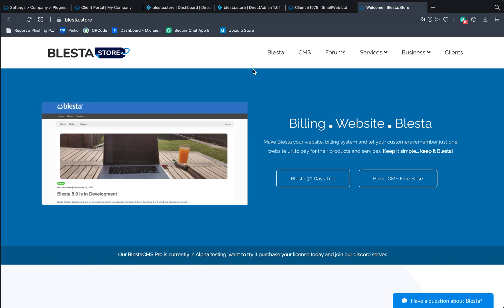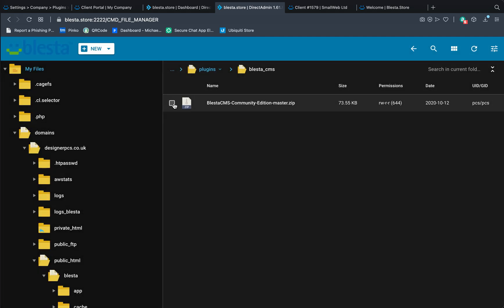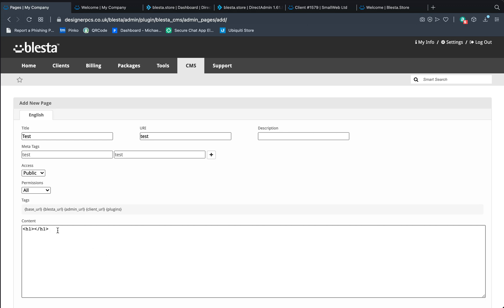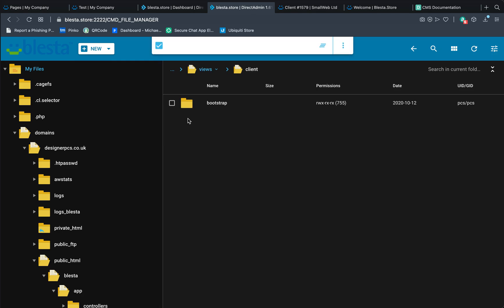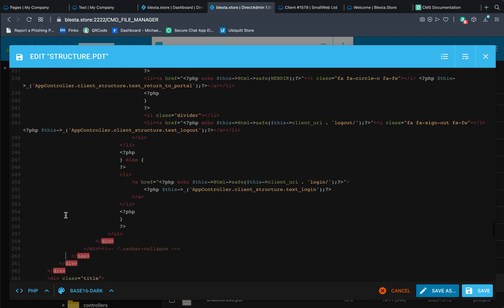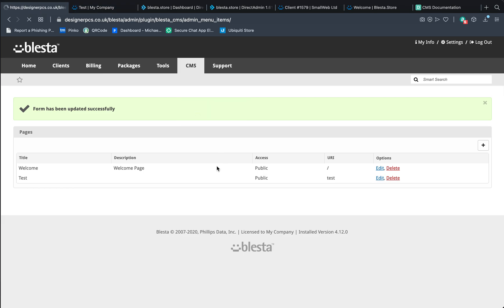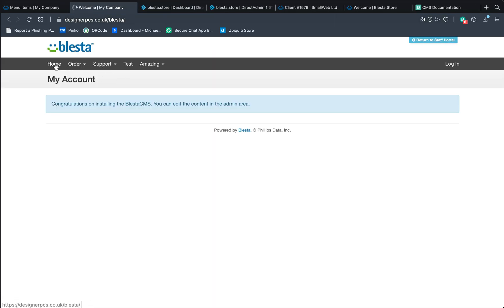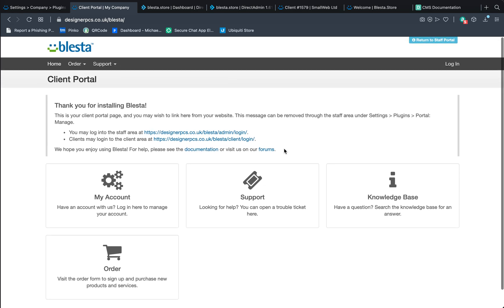How to install the BlestaCMS Community Edition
In this tutorial we show you how to install the BlestaCMS Community Edition, this plugin went open-source to help the community out.

It's made by our parent business Blesta.store. We're working hard on the next paid version which will be called the BlestaCMS Pro.

We'll make a new video just for that.

 Blesta offers a free 30 day trial on installation.